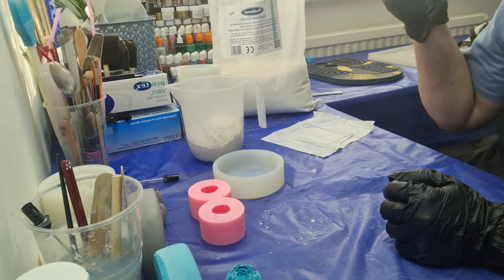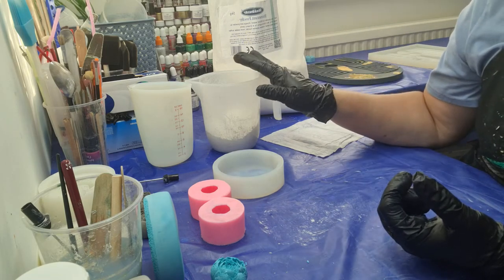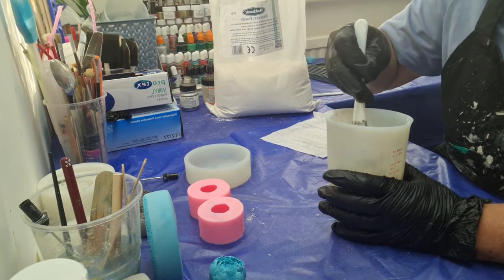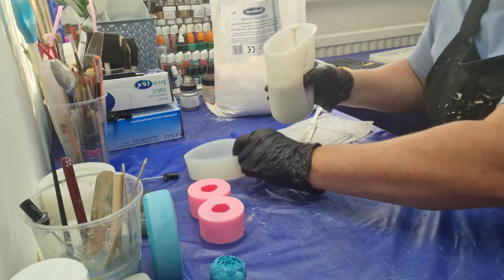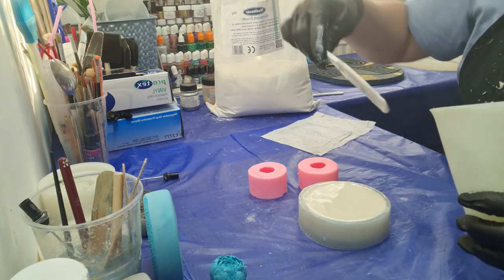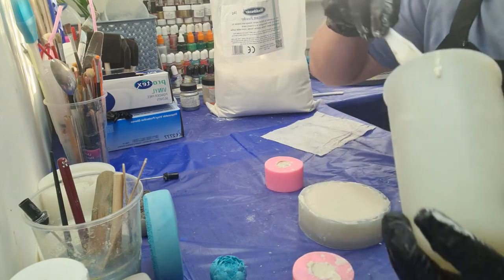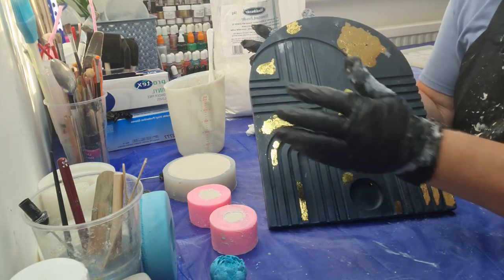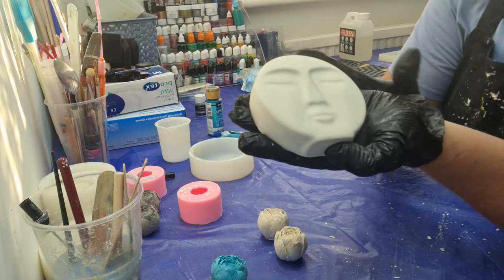Trying Stonecast and comparing to Jesmonite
Hi guys,
Apologies for having disappeared on you all. Today I've been playing around with Stonecast and comparing it to Jesmonite. I've also mixed the colour in with the Stonecast and then added the colour afterwards to show you the difference. I really hope you enjoy the video and learn with me as I continue with my journey. If you have any questions please leave me a message and I'll find out for you and get back to you.